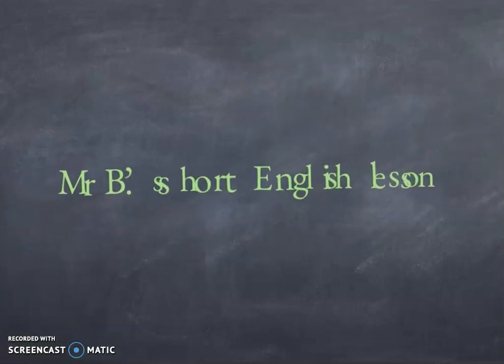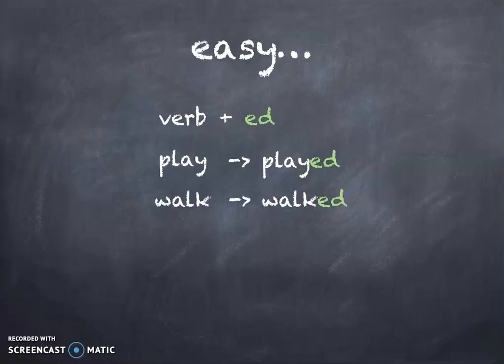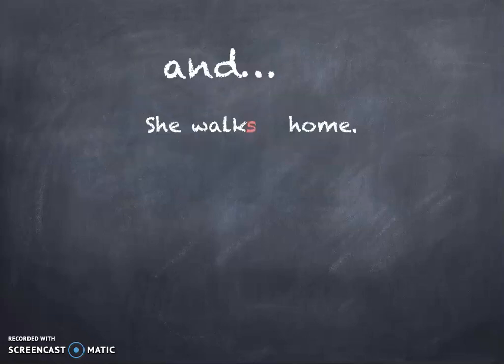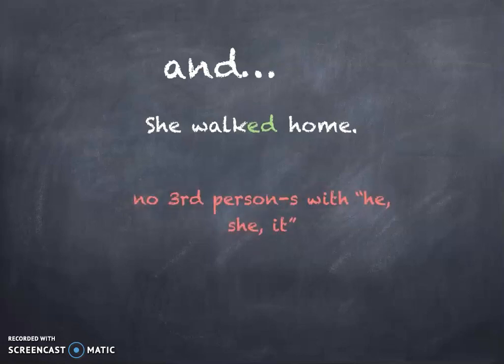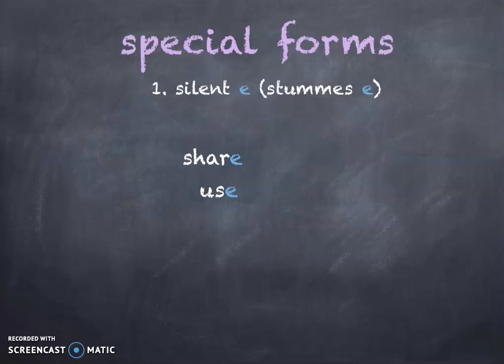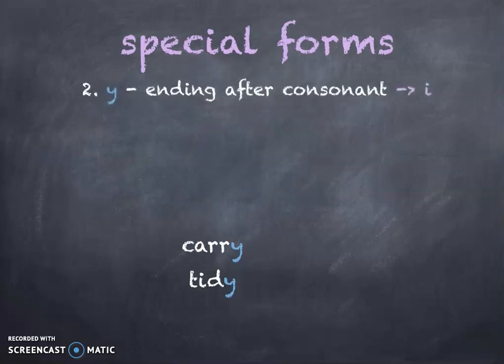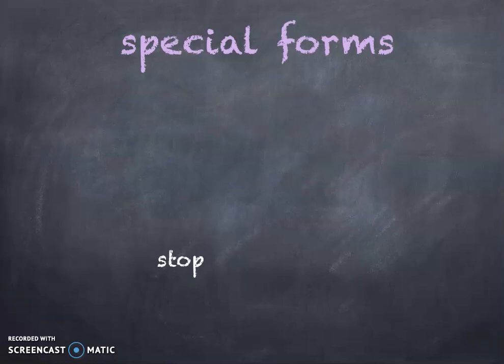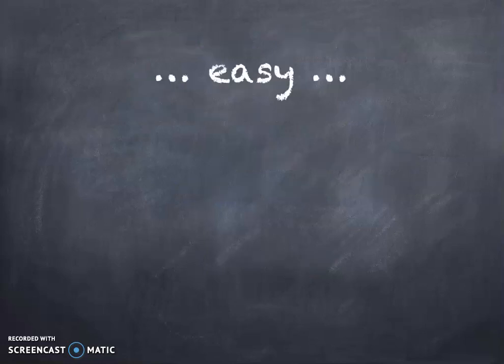The Simple Past with '-ed'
Bildung des Simple Past (1) mit -ed